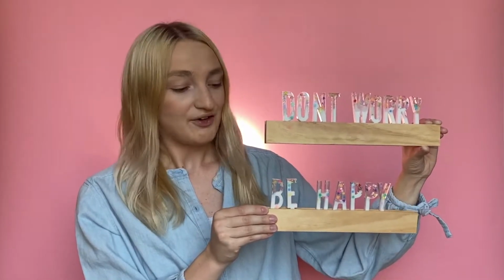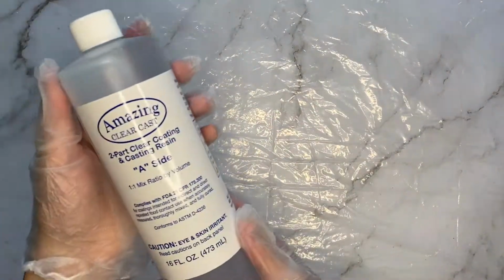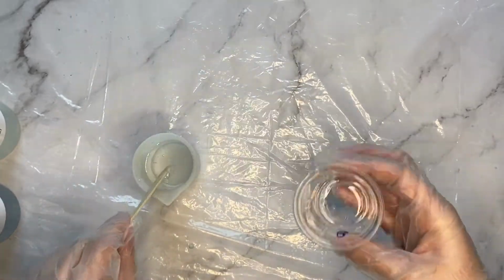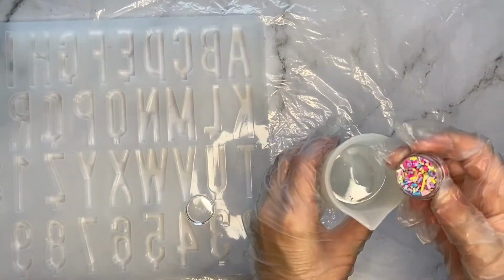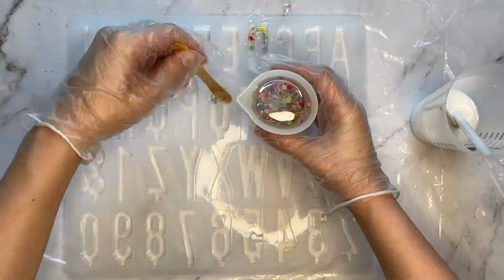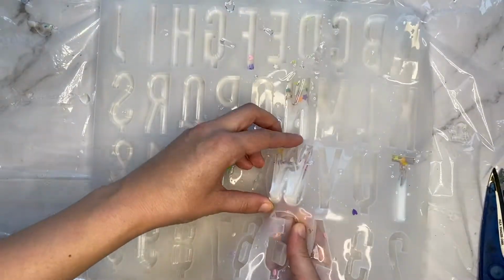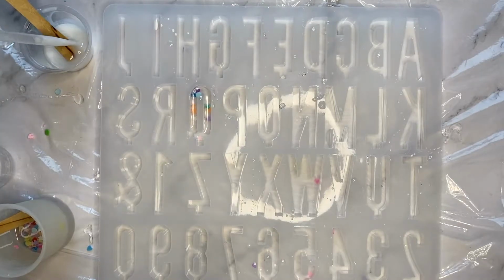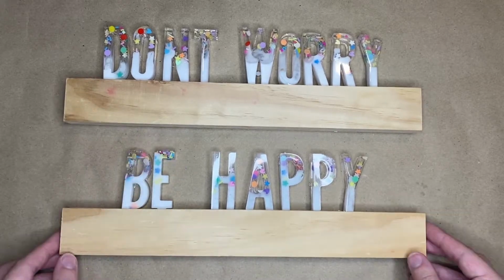Resin Letter Board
Learn how to create your own Resin Letter Board. Information on supplies and instructions are available